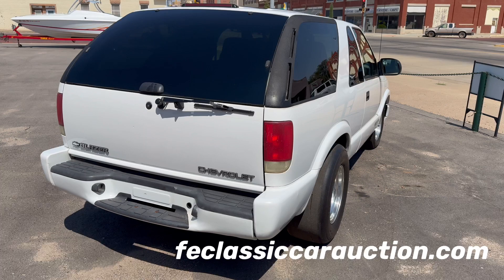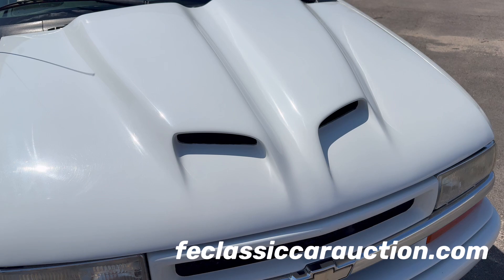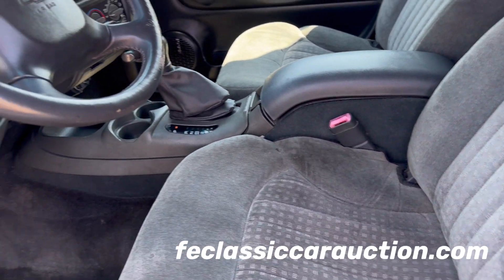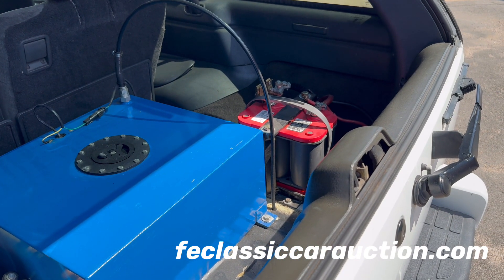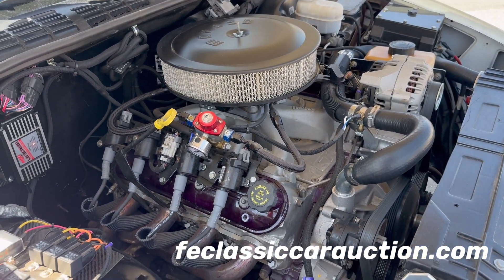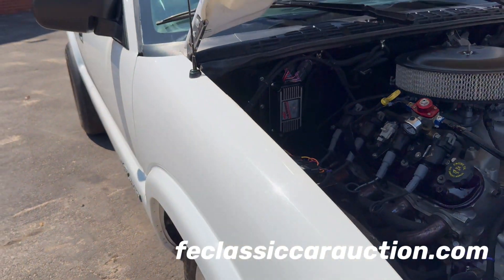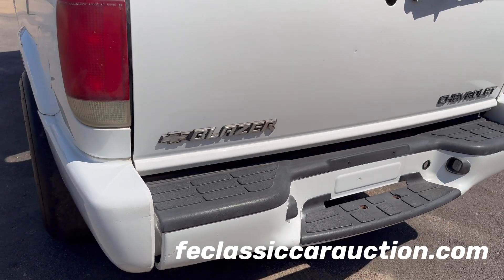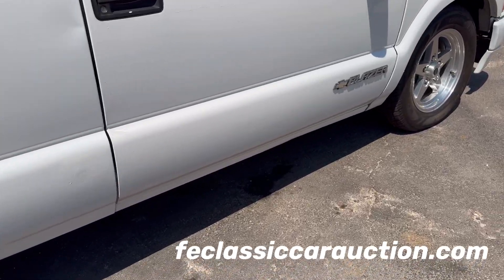Selling Sept. 28th! 2000 Chevy S-10 Blazer 2 Door V-8 LS Swapped! TH400, 8.8 Ford Posi Rear End!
This car is going to be rolling across the auction block on Saturday, Sept. 28th at the F & E Collector Auto Auction in Great Bend, KS!!

Be sure to check out the website to keep up with all of the latest consignments!

Online bidding IS available through ProxiBid and the Link is on the website and ready for your bid!